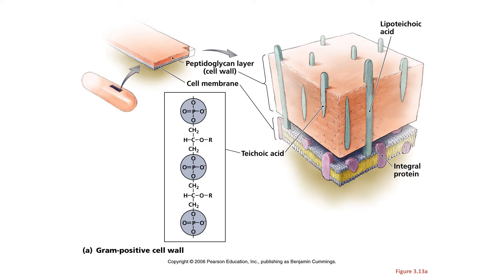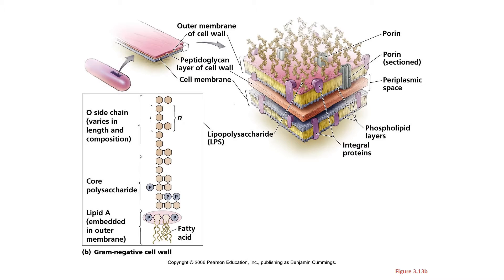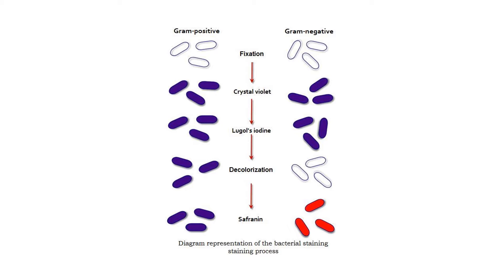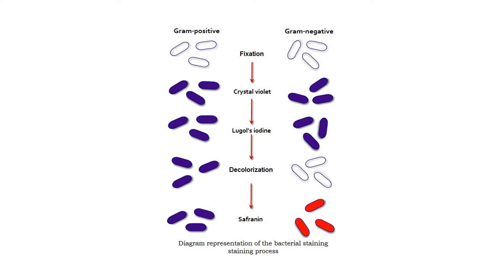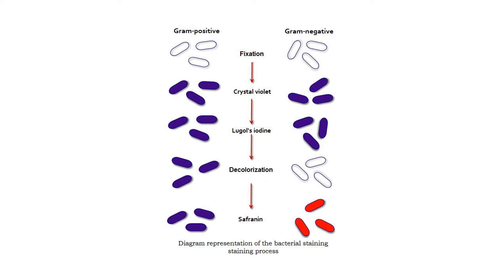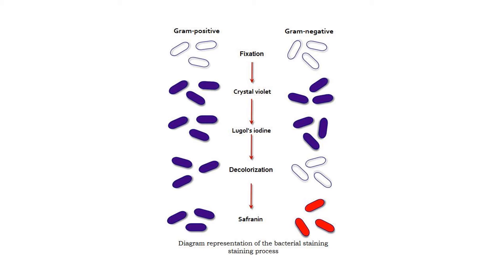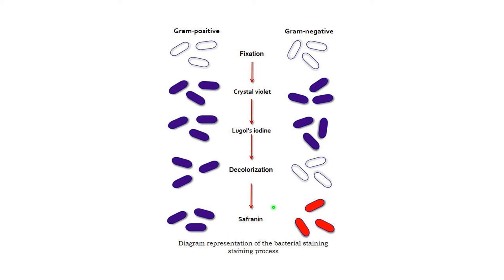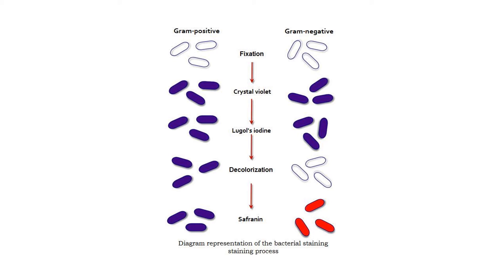Gram Stain Tiny Teach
This tiny teach discusses the Gram stain